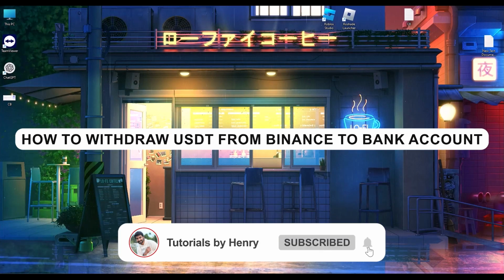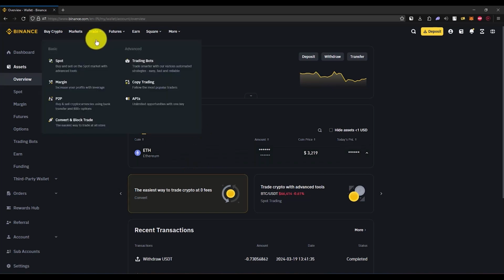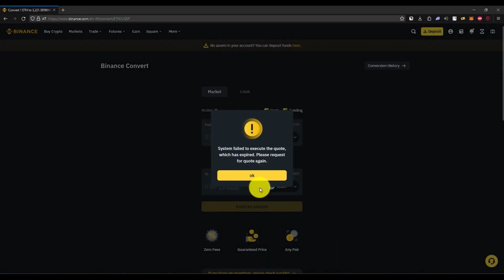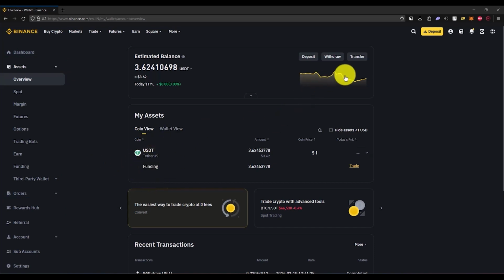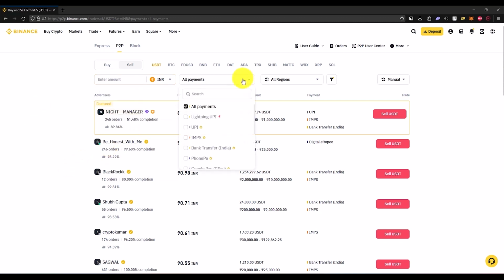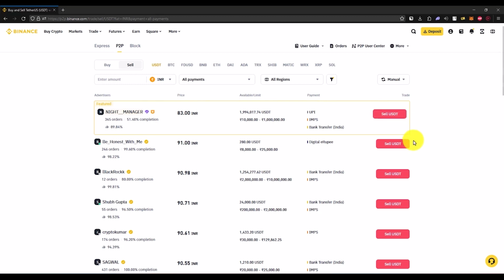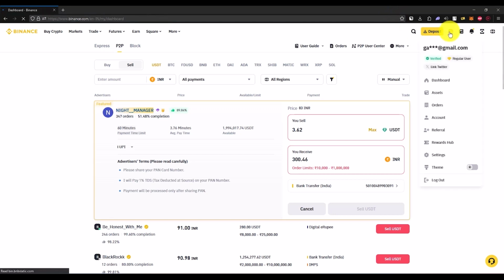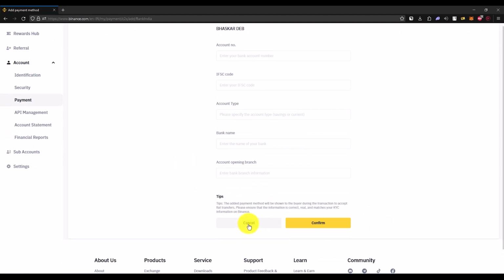How To Withdraw Usdt From Binance To Bank Account (Best Method)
Learn the best method to withdraw USDT from Binance to your bank account in this easy-to-follow tutorial. Start transferring your funds hassle-free today!